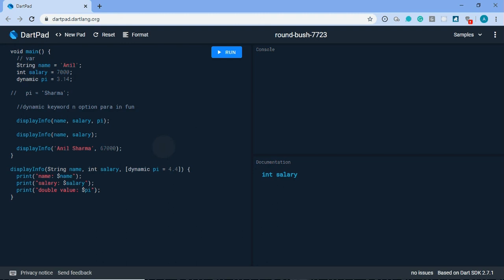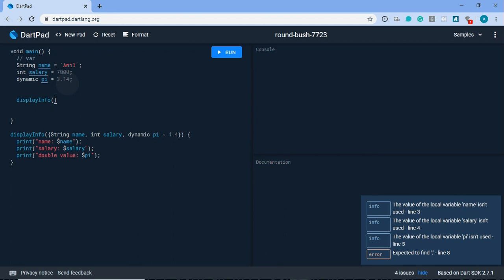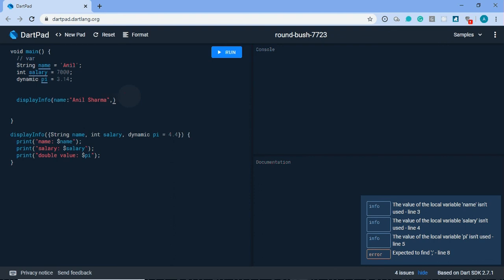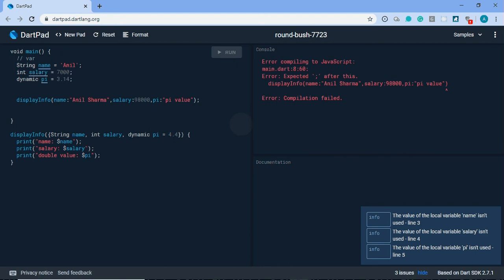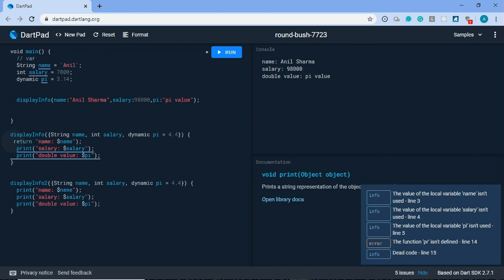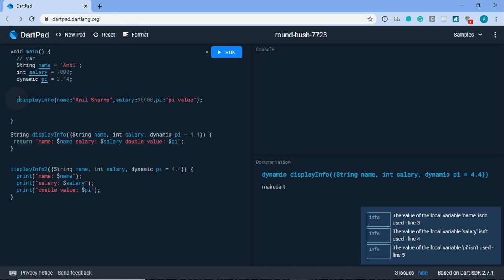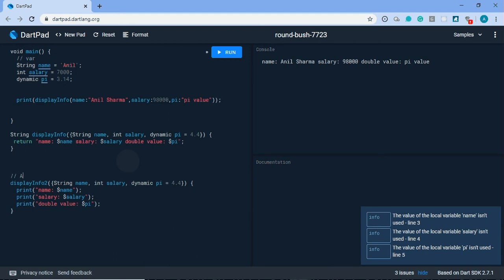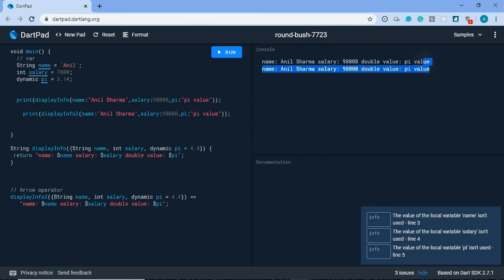Dart Language Part-3 | What is Arrow Operator And Function With Argument Hint